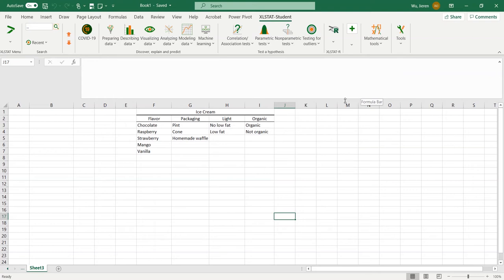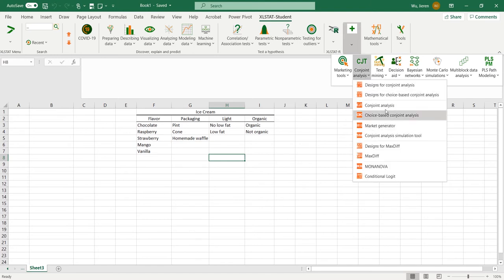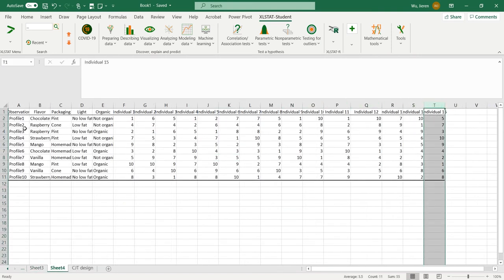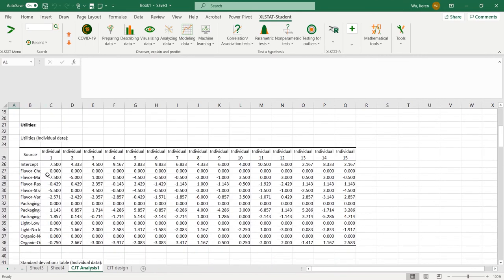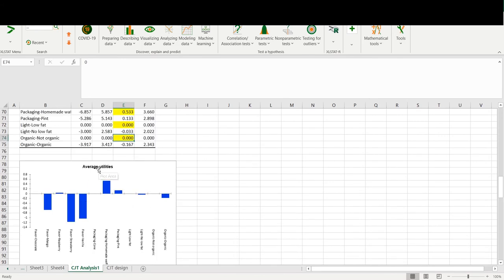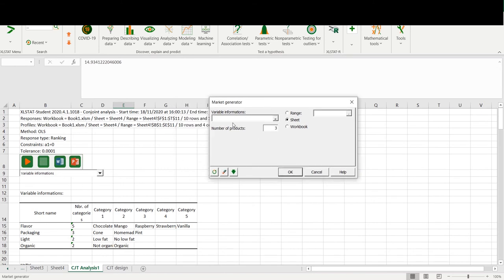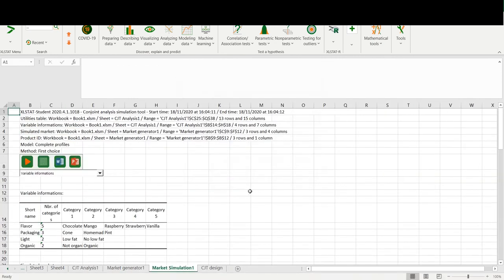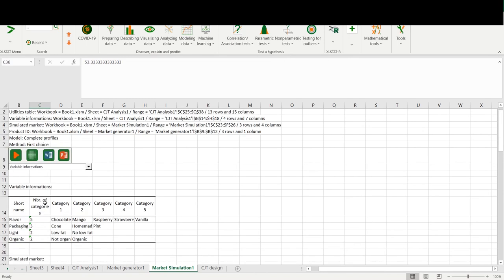How to do Conjoint Analysis with XLSTAT in Excel (Interpretation included)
In this video, I'm showing you how to do Conjoint Analysis in XLSTAT and how to interpretate the output in an easy way.